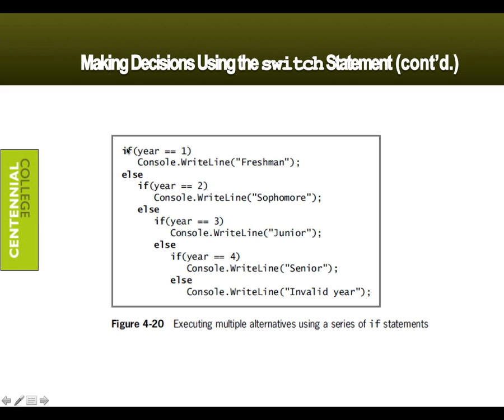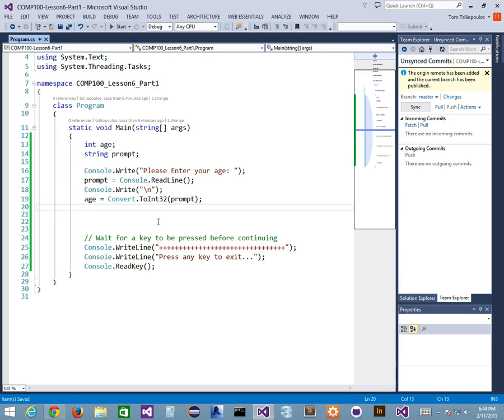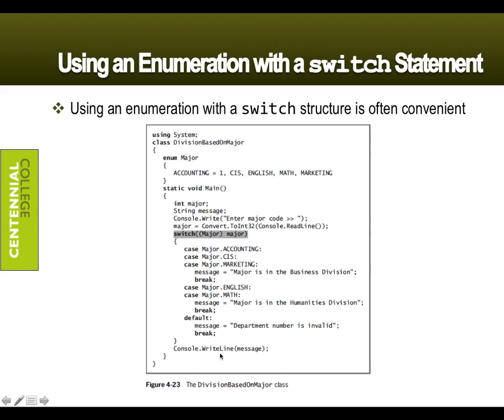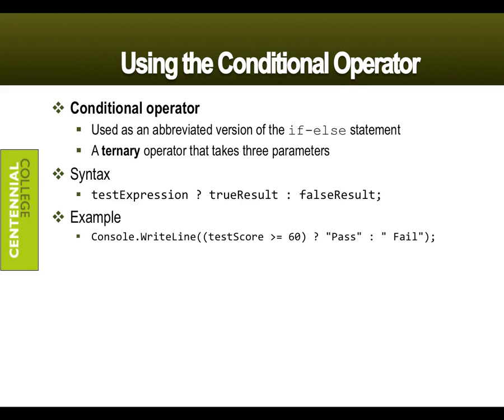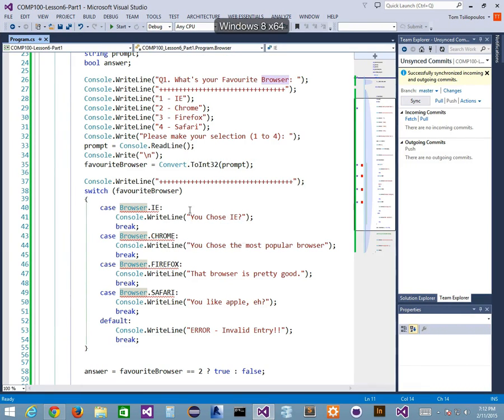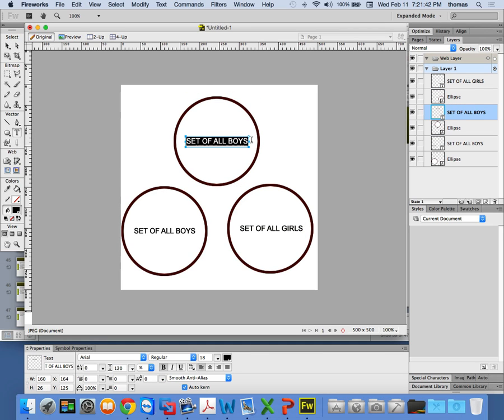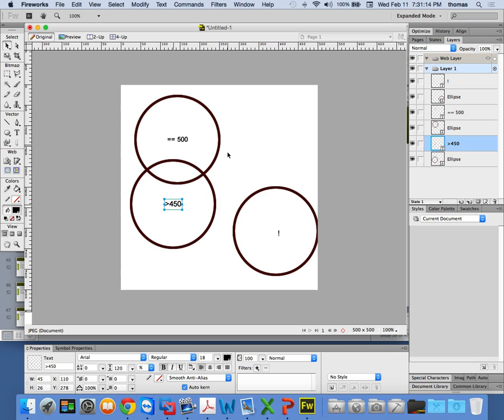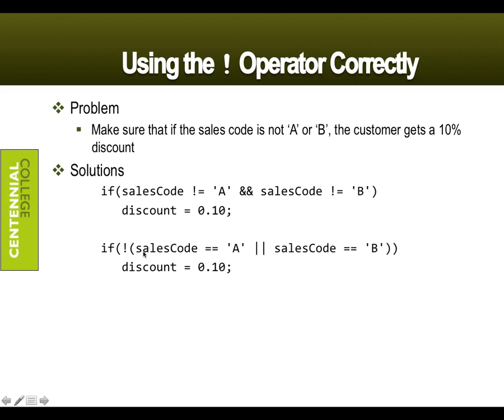COMP100 - Lesson 6 - Part 1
Case Statement